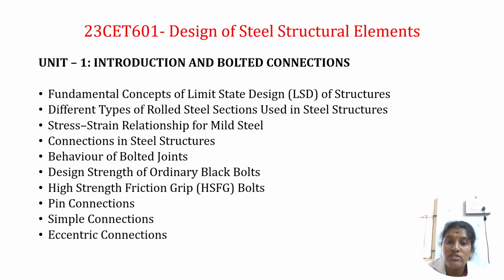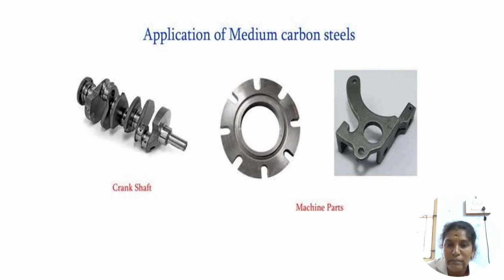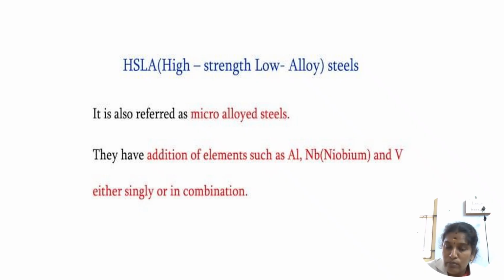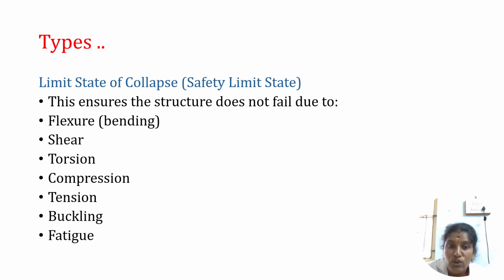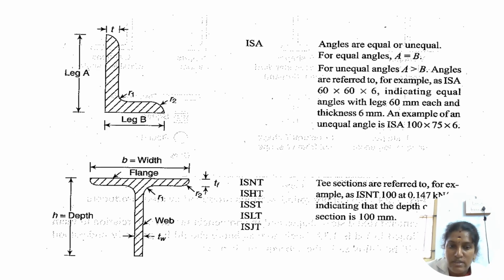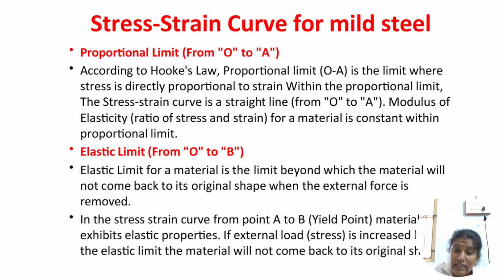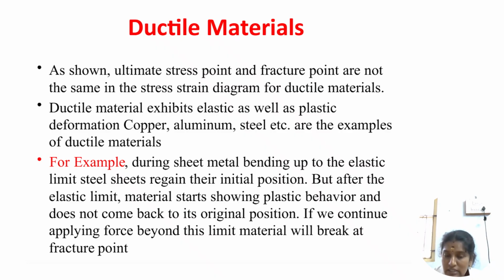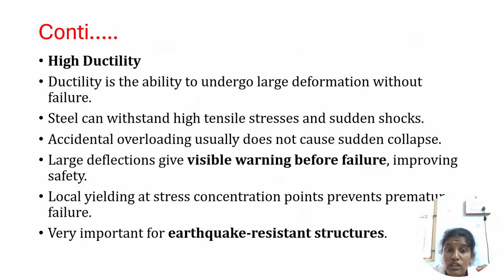Design of Steel Structures-Unit I by Mrs.C.Kavitha